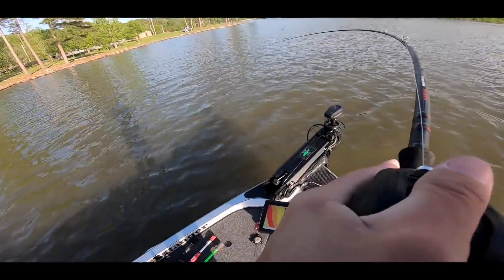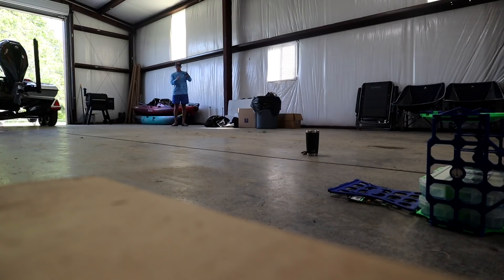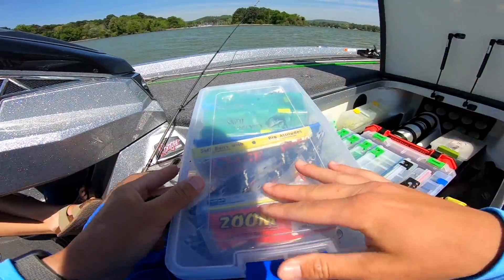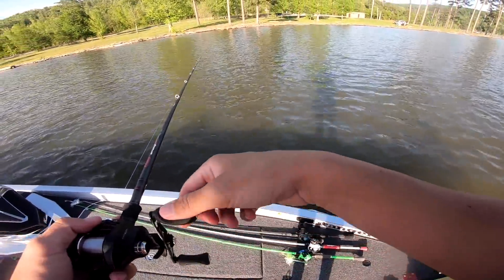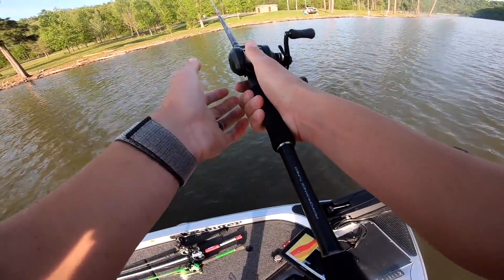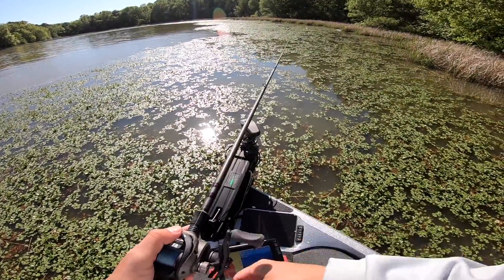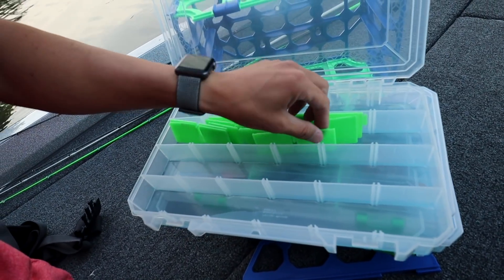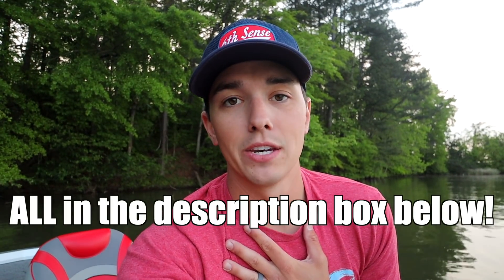Fishing for DOUBLE DIGIT Bass on GIANT Swimbaits!! ( INSANE )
I accept ANYTHING and will shout you out.
Whiskey, Lures, Spinnerbaits, Hats, Shirts, send it and I’ll inbox it!!

In this fishing video, I get the best fishing bite I have ever had! It was a crazy topwater blow up!